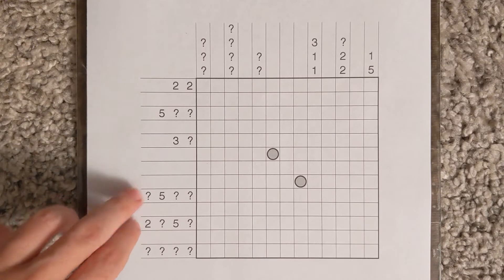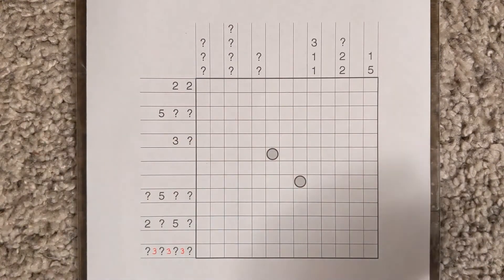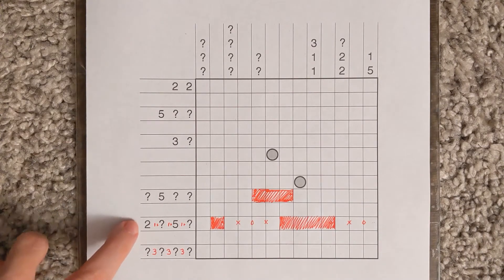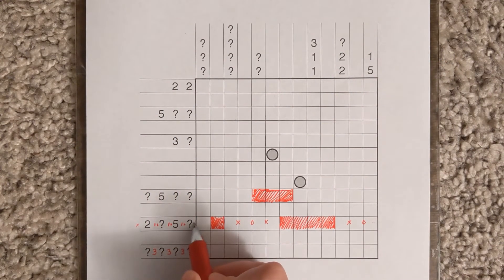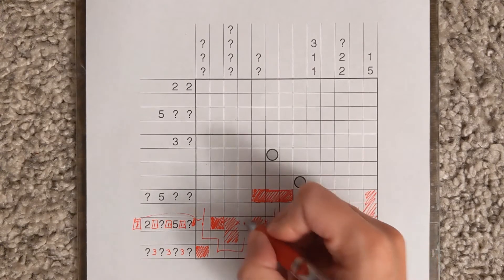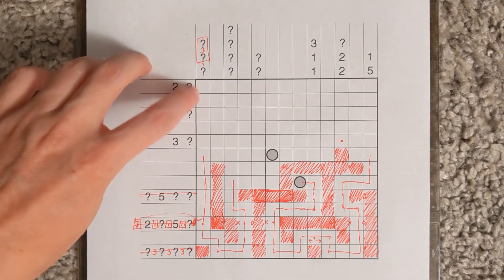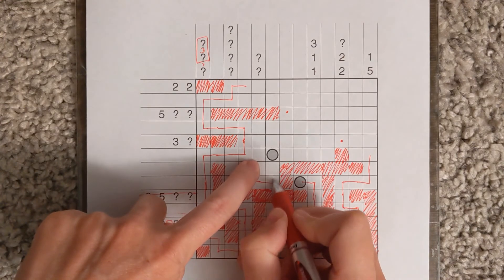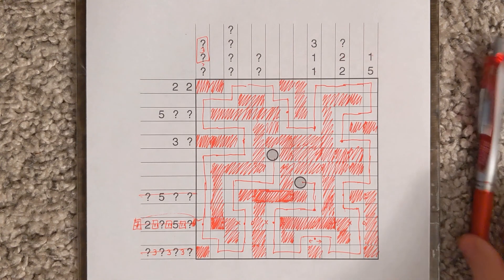GMPuzzles - 2020/08/27 - Graffiti Snake by Prasanna Seshadri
Graffiti Snake combines some painting logic with Snake path logic - here Dr. Sudoku (Thomas Snyder) has the steps to work through this puzzle.